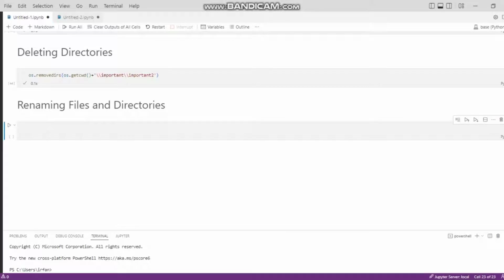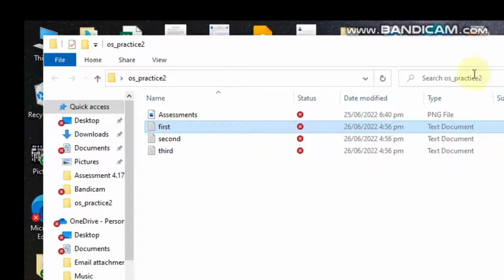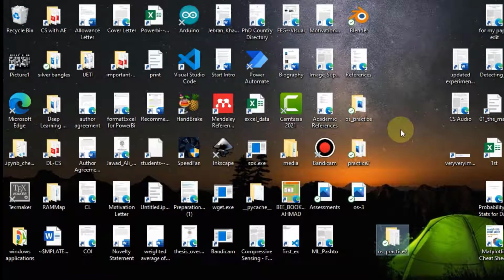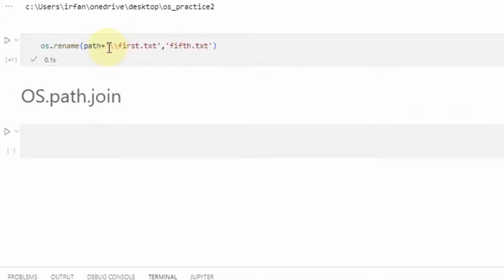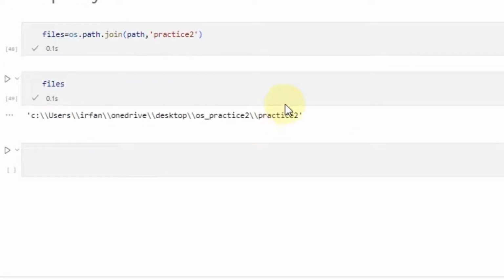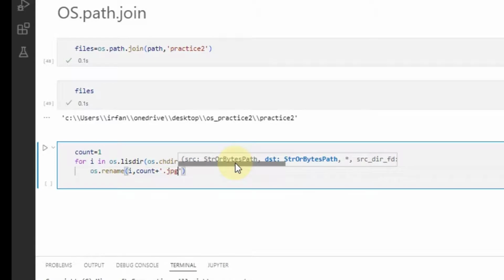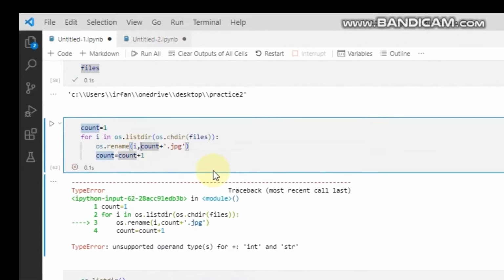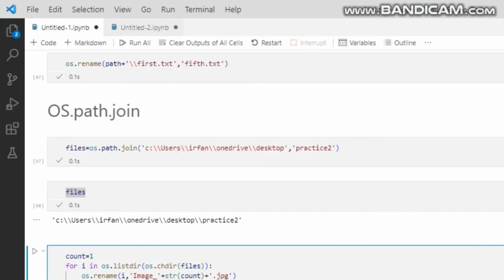OS Module in Python | Renaming Files & Combining Paths | Engineering Tutor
Data analysis in python also involves handling directories and files on a computer. OS module in python is specialized in handling all operating system-based operations. So keeping in view the importance of it, we are going to learn its basics from the very scratch.

This lecture series is composed of video lectures that consist of hands-on practice of the python programming language to handle file systems in a programming environment.

In this lecture, we will talk about two very important commands and their usage in creating our own database.
os.path.join()
and
os.rename()

Happy Learning :-)